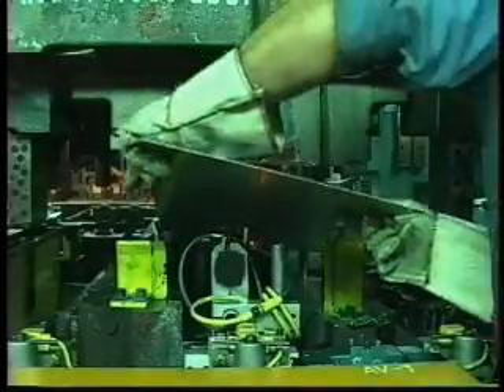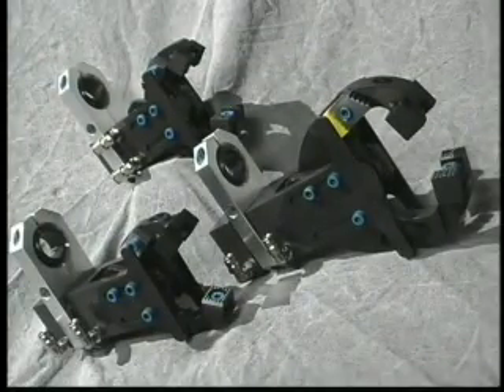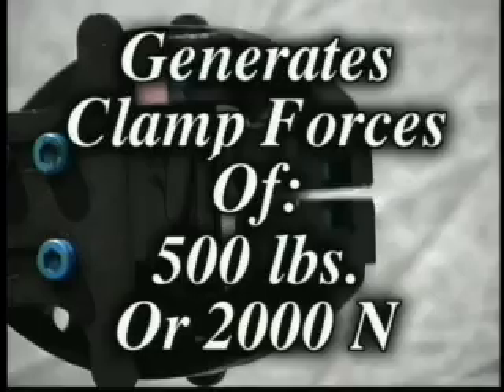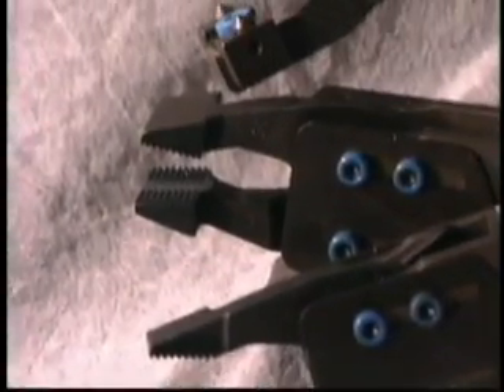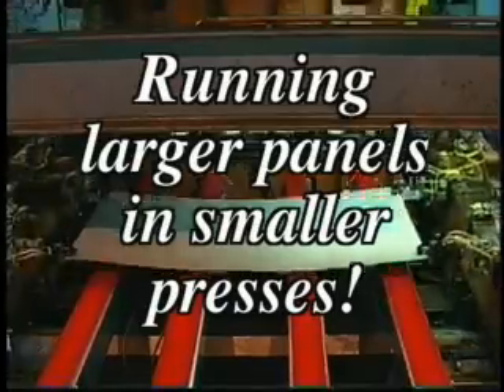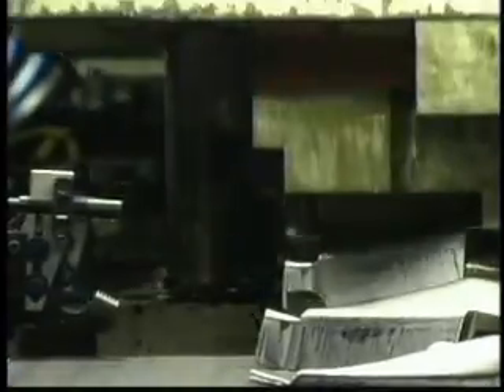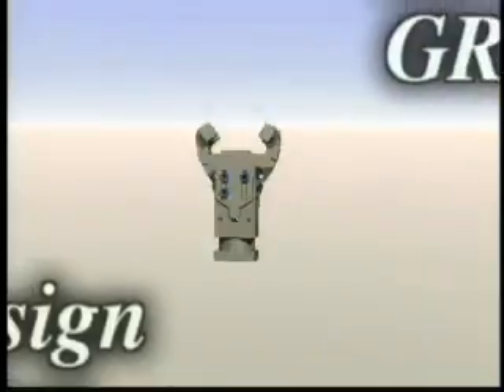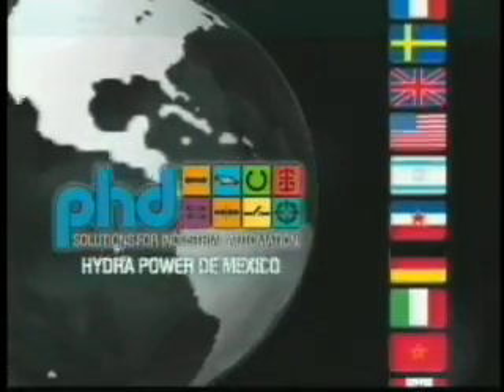PHD Series GRM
This program demonstrates PHD Inc.'s Series GRM Clamp.  This program was designed to demonstrate the features advantages and benefits of this superior sheet metal stamping clamp.  Most of the factory shots were shot at the General Motors Metal Fabrication Facility in Grand Rapids, Michigan.   for this program I was the Writer, Producer, Videographer, Editor and Animator.